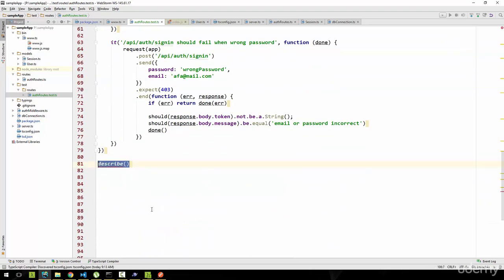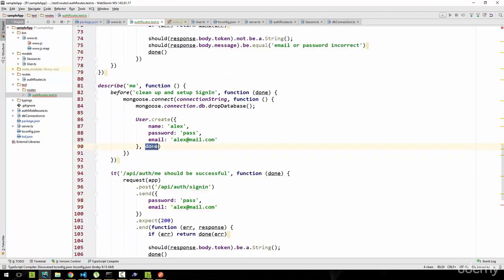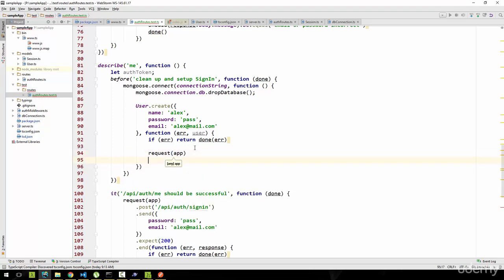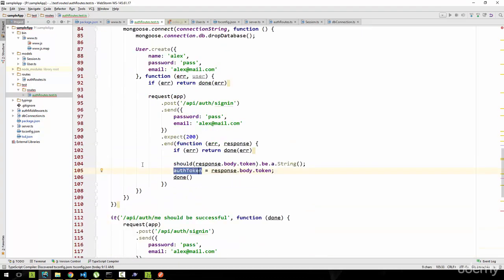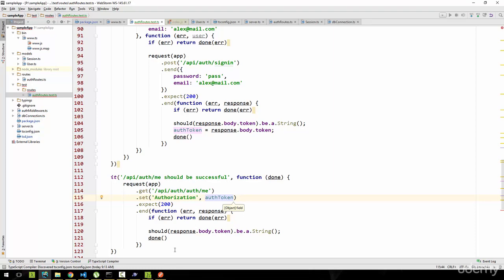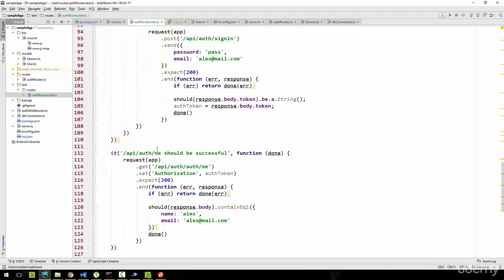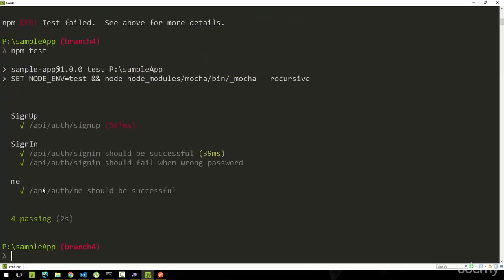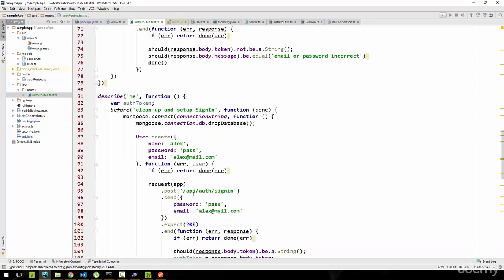16 testing me and setting headers in supertest